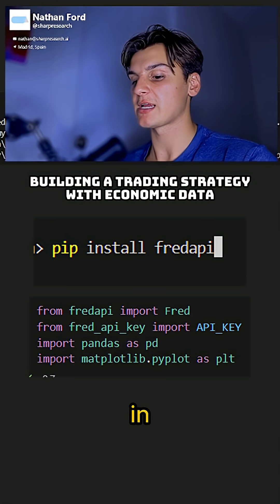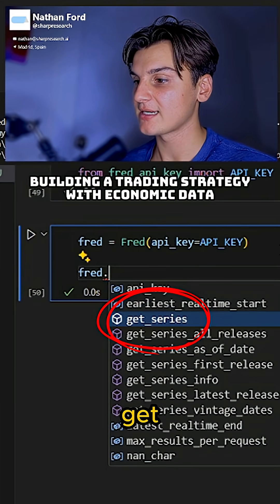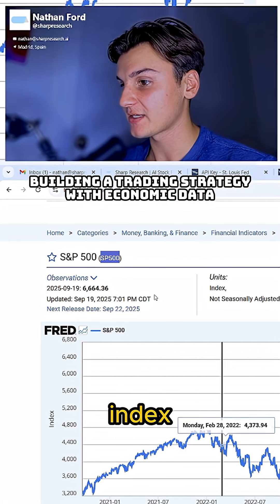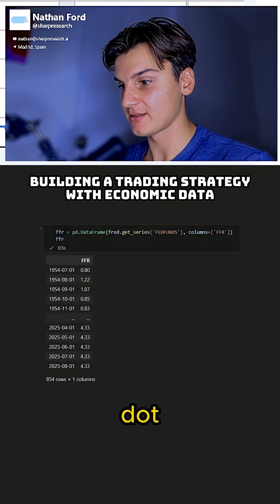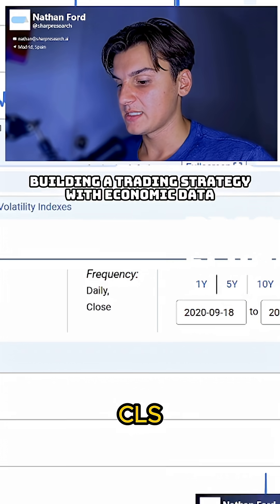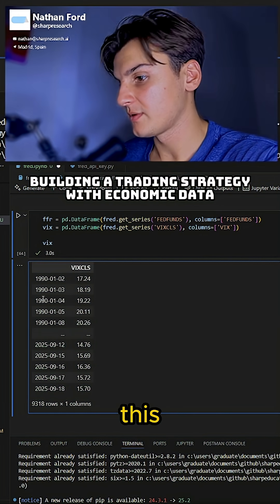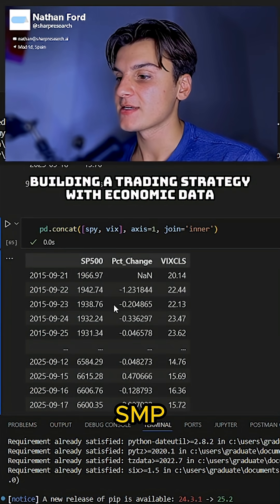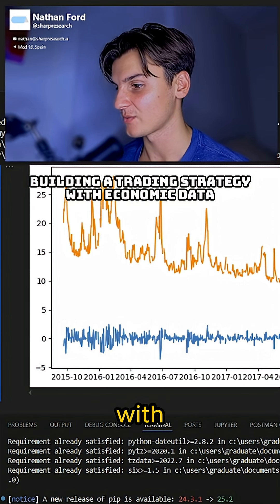Trading Using Economic Data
A trading strategy that ignores the greater economy is doomed to fail. Here is how you can use the Federal Reserve Economic Database to source relevant economic data for free.